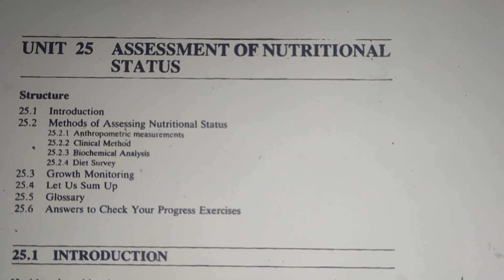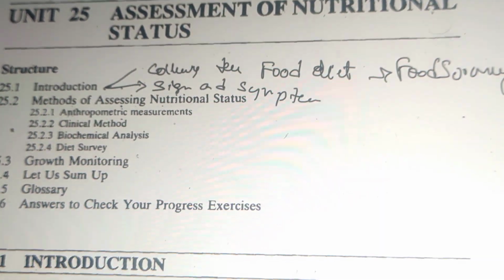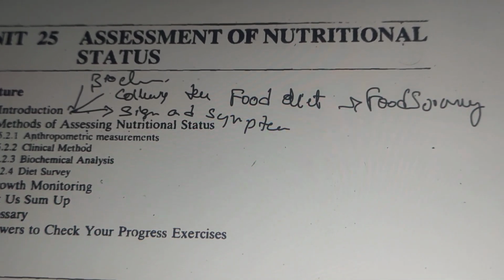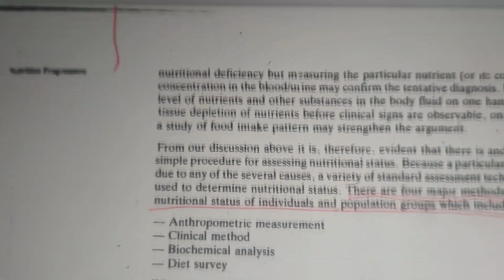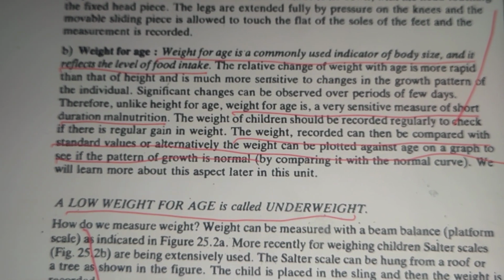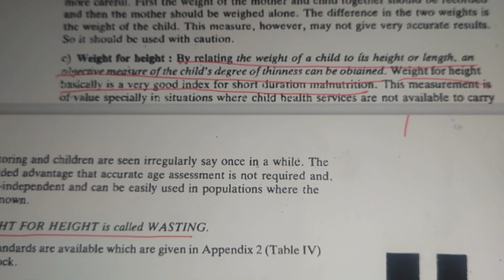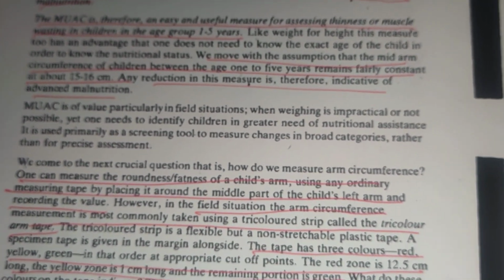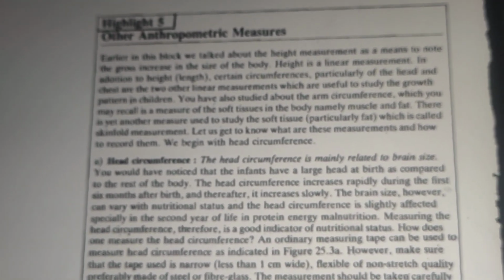assessment of nutritional status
tejaswinikandati